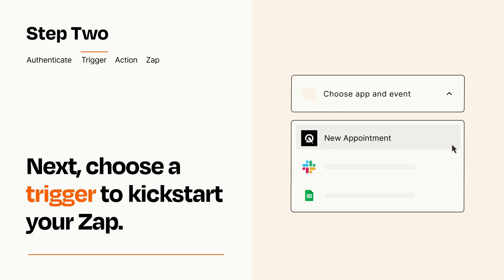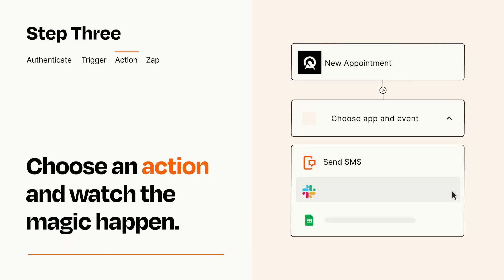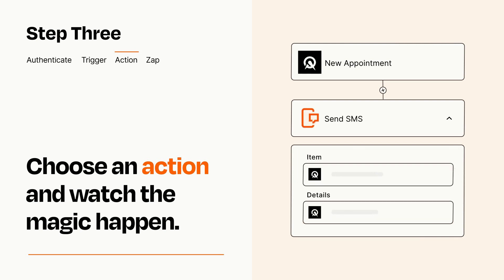How to connect Acuity to Scheduling SMS - Easy Integration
So you want to connect Acuity to Scheduling SMS? You can do it with Zapier!